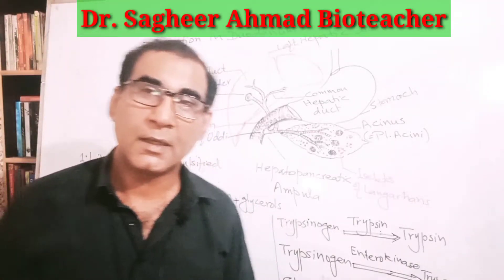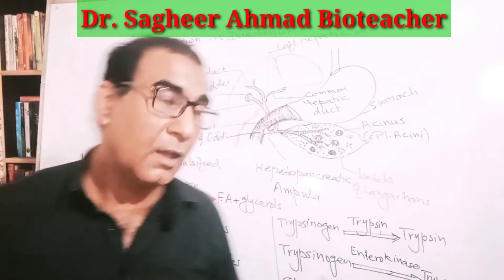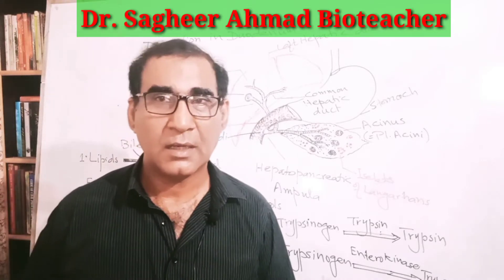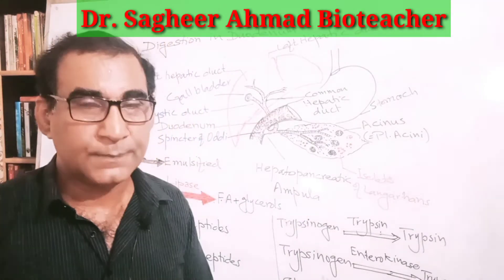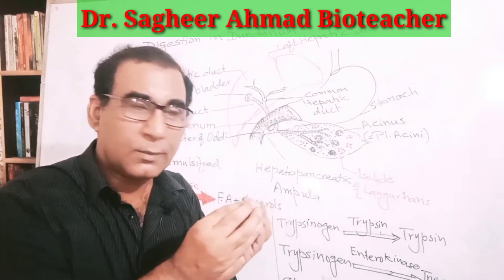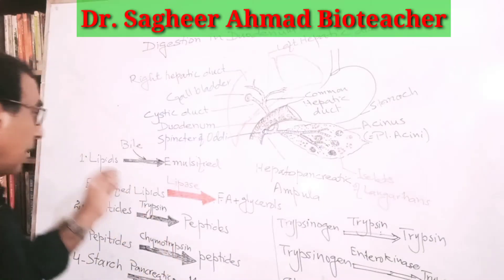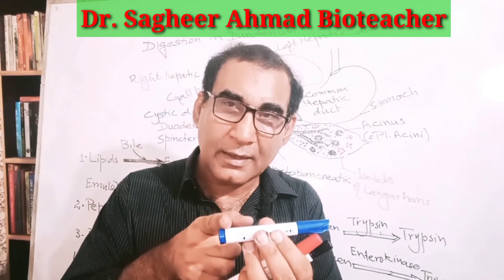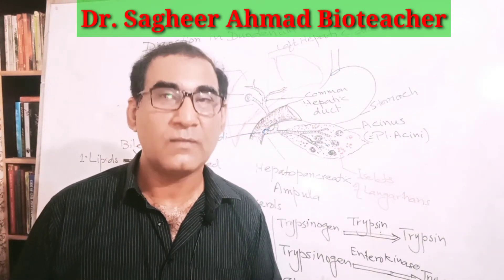Digestion in Duodenum | Dr Sagheer Ahmad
Biologyteacher Sagheer | Dr Sagheer lecture on Digestion in Duodenum | activation of Trypsinogen to Trypsin | what is autoactivation | How digestion occurs in Duodenum | Structure of Duodenum |